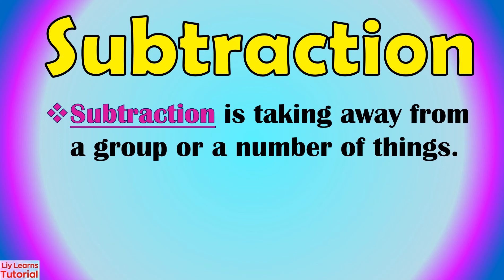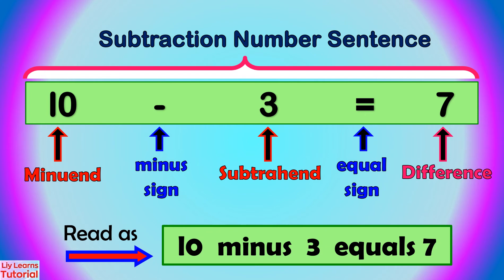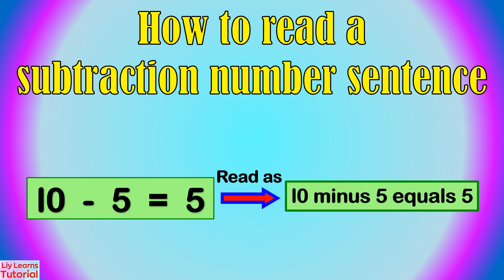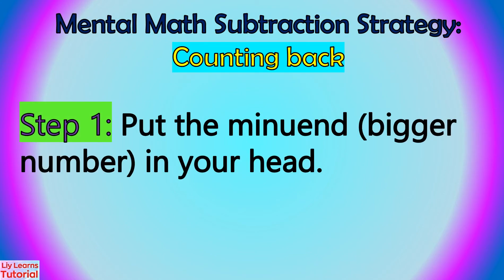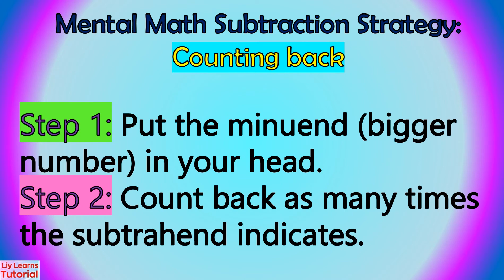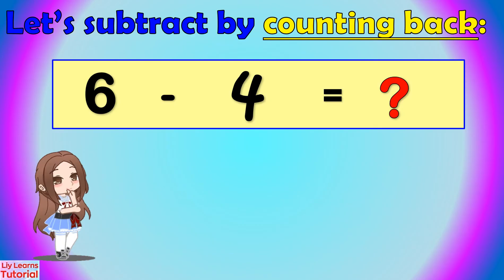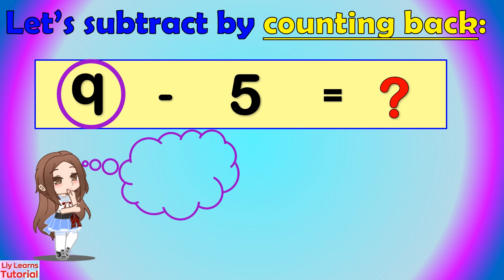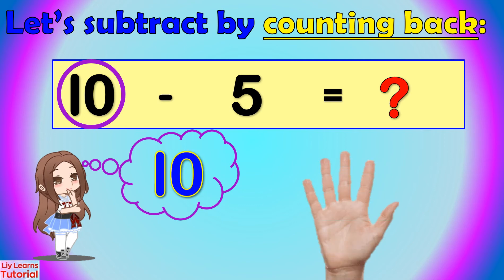Mental Subtraction Within 10 by Counting Back | Liy Learns Tutorial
This video will teach us subtraction by counting back.